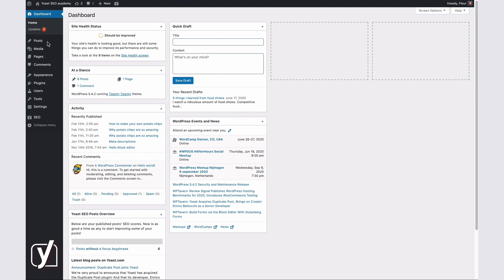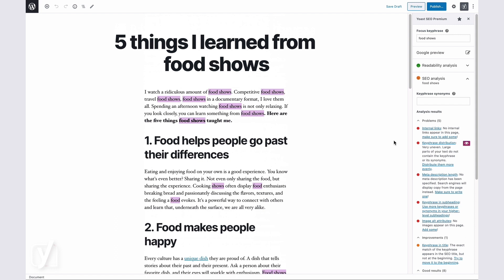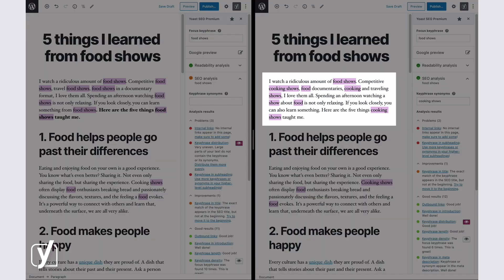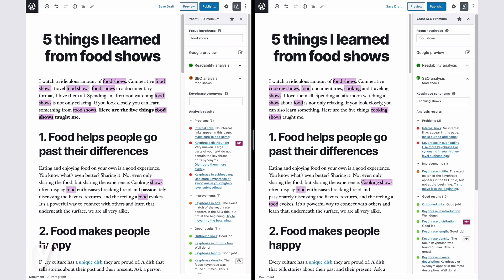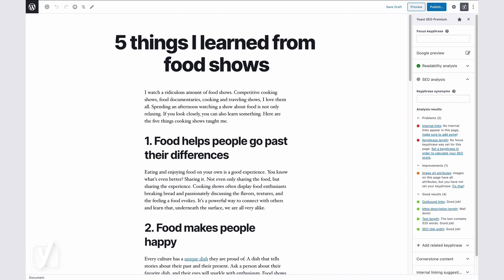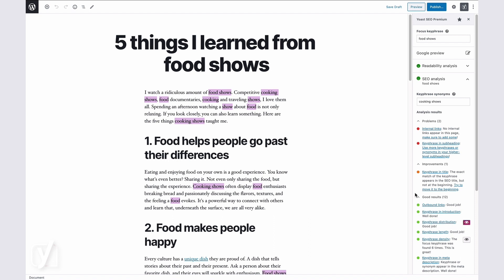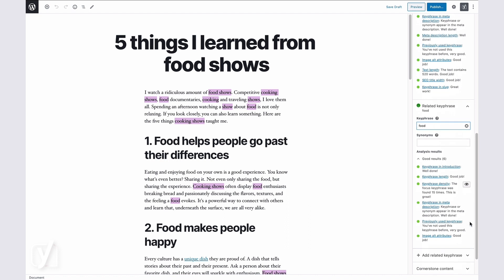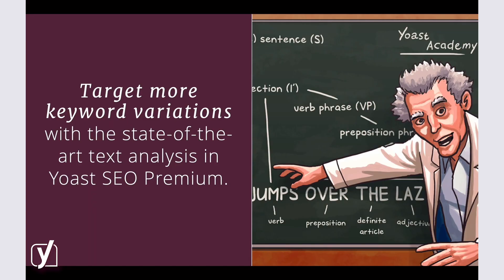Target plurals, variations, and synonyms of your keywords for extra reach | Yoast SEO features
This video explains the state-of-the-art text analysis in the Yoast SEO plugin.

Different people search for different search terms. So, when writing a text, you probably want to rank for all these different kinds of keywords people use. The Yoast SEO Premium text analysis helps you target these different keyword variations more effectively which will increase your visibility!